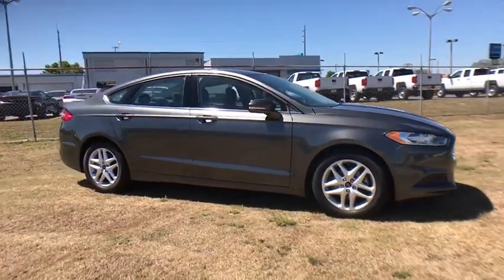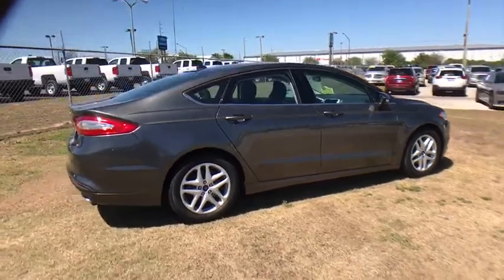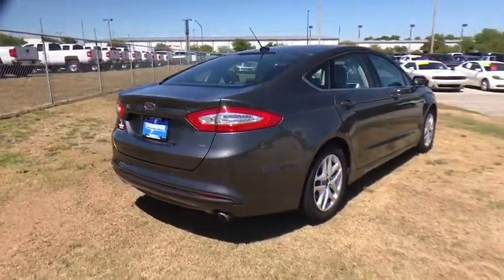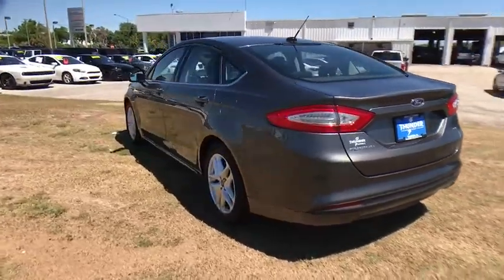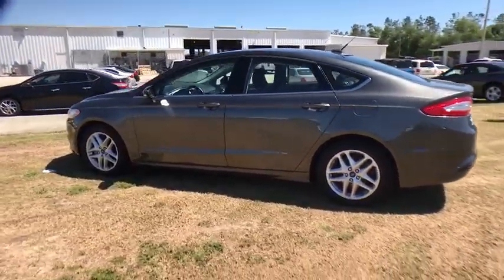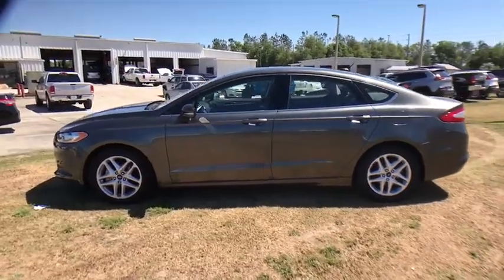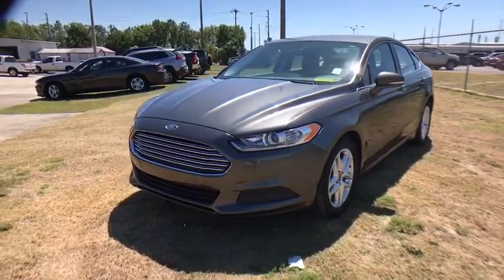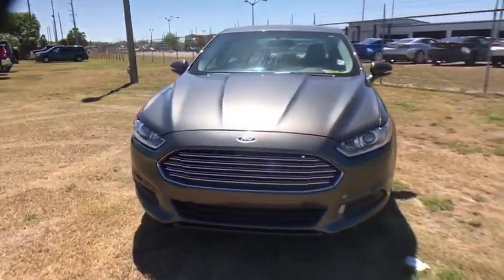2016 Ford Fusion Lakeland, Winter Haven, Bartow, Tampa, Lake Wales, FL G5108184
Magnetic U 2016 Ford Fusion available in Lakeland, Florida at Thunder Chrysler. Servicing the Winter Haven, Bartow, Tampa, Lake Wales, FL area.

Thunder Chrysler
1425 W Main St

No accidents reported to CARFAX * Florida Owned. brbrEQUIPPED WITH: br* 2.5L iVCT * 6-Speed Automatic FWD *  10 Speakers * 17 Aluminum Wheels * Cloth Front Bucket Seats * Dual Zone Temperature Control * Equipment Group 200A * Exterior Parking Camera Rear * Low tire pressure warning * Power driver seat * Power windows * Reverse Sensing System * SE Technology Package * Steering wheel mounted audio controls * SYNC w/MyFord Touch. brbrThe THUNDER has come to Bartow, Florida! brbrCome feel the difference of a family owned hometown dealer. Come and get...THUNDER STRUCK! brbrFresh Oil Change, Completely Detailed Inside and Out, This vehicle has been put through our 125 point inspection by our ASE Certified Master Technicians. At Thunder Chrysler, we carry the cleanest, lowest mileage vehicles that we can find! We pride ourselves in offering the best vehicles at fair prices! brbrThunder Chrysler is proudly serving.. Bartow, Lakeland, Mulberry, Lakeland Highlands, Highland City, Eagle Lake, Wahneta, Auburndale, Winter Haven, Homeland, Fort Meade, Bradley Junction, Plant City, Kathleen, Lake Wales, Tampa, Orlando. We also service the following States... Georgia, Alabama, South Carolina & more. brbrAWARDS: br* 2016 KBB.com Brand Image Awards. brbr* Price excludes tax, tag, dealer installed options, $69 electronic filing fee and $699.00 dealer documentation fee. Price guarantee may require VIN/stock number information to ensure accuracy. Please contact dealer for full disclosure on all pricing.